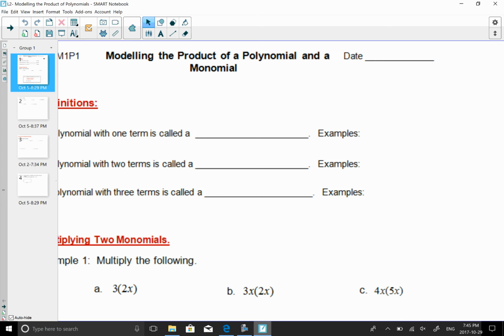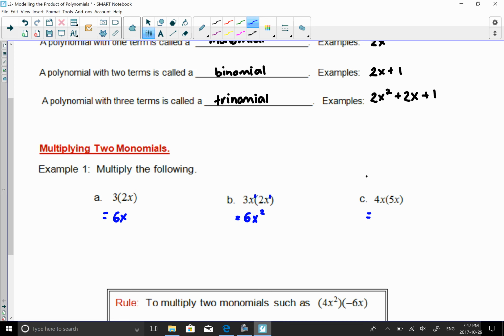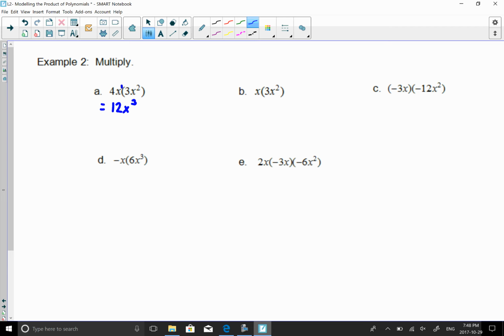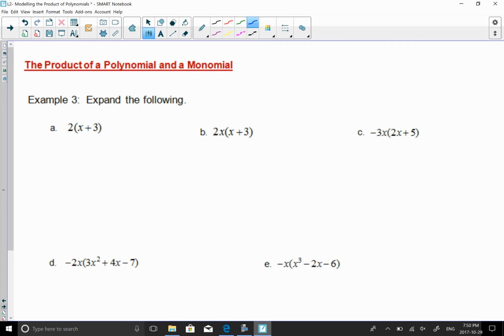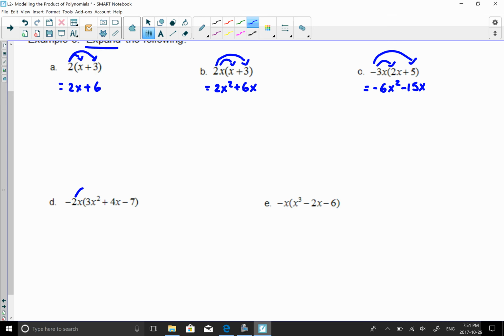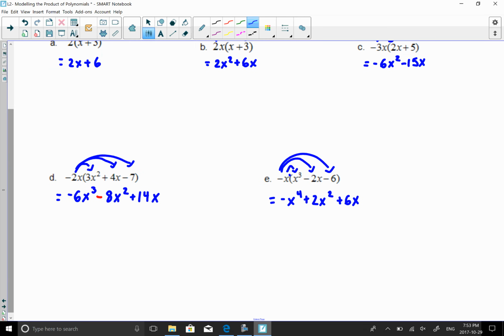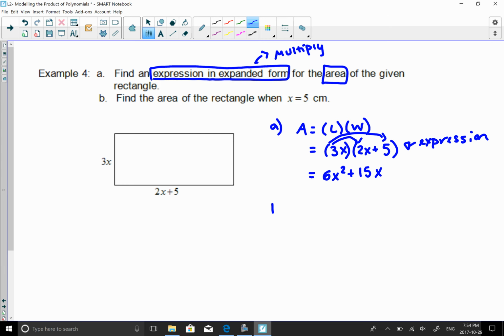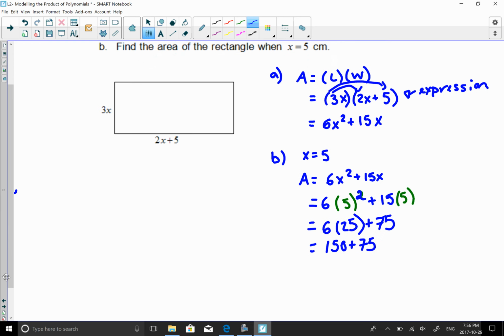Modelng the Product of Polyomials- with exponent laws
This video will go through multiplying polynomials.  It includes multiplying monomials by monomials, and a monomial by a polynomial.  Students will need to use their knowledge of distributive property and exponent laws